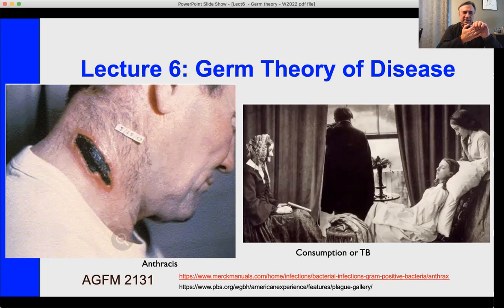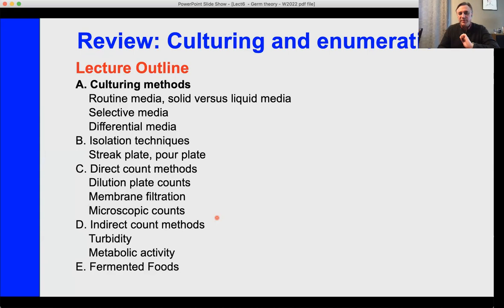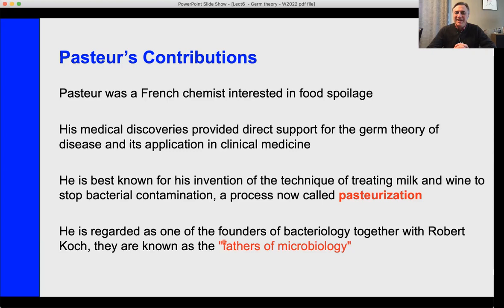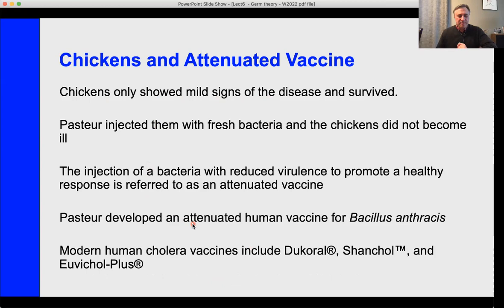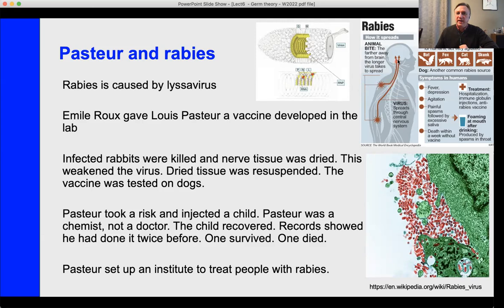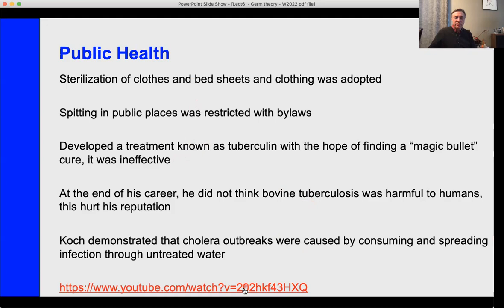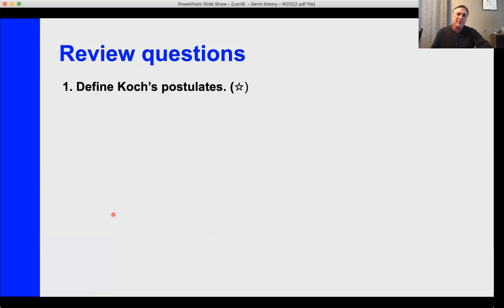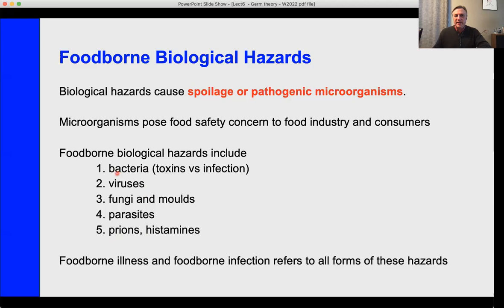AGFM Lecture 6 Germs, Pasteur, Koch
Lecture 6: Germs, Louis Pasteur, Robert Koch, Salmonella,  and food infections